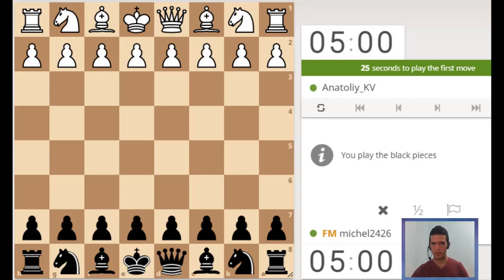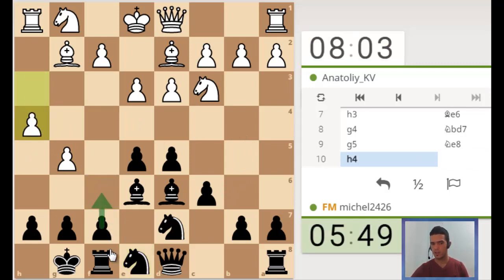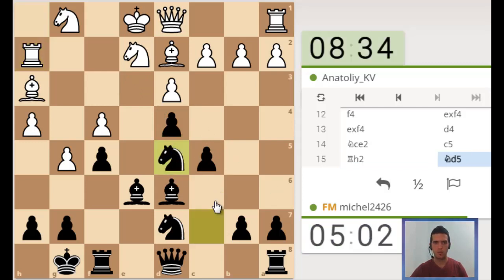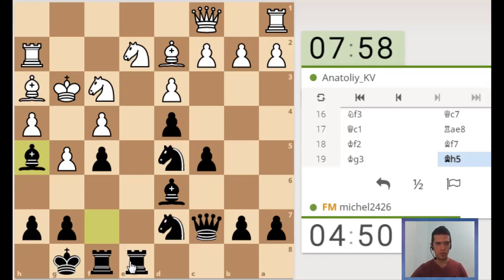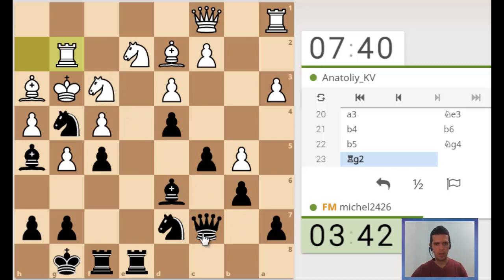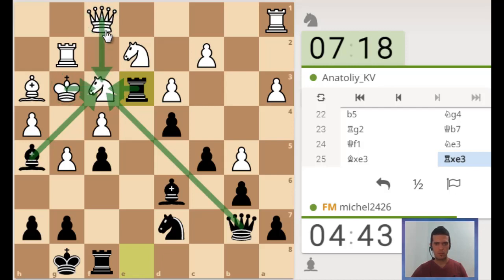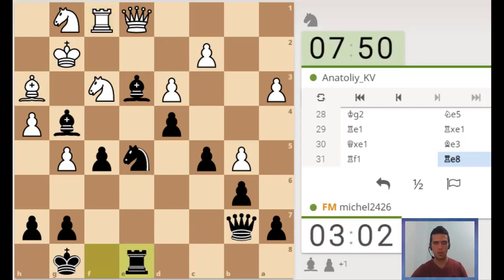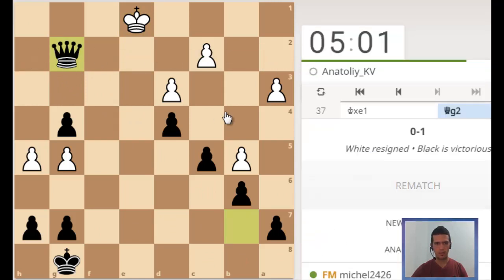Chess Lessons for Beginners 3: How to Win EVERY Chess Game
These are 👉 11 Chess Lessons for Beginners to understand the game and win more matches,  as I play and explain essential aspects, tips, rules, and principles that will definitely make you a better player and will guide you in the way of the improvement in Chess.

00:59 LESSON 1: Principles of the Opening
01:25 LESSON 2: Phases of the Game
04:21 LESSON 3: King the Center, how to exploit it?
04:50 DON'T DO THIS ***
06:09 LESSON 4: Plan for positions like this
07:26 LESSON 5: what is a Weak Square?
08:21 LESSON 6: A Principle for the Middlegame
10:04 LESSON 7: Sac one Pawn for Activity
12:26 LESSON 8: Attack with all your pieces
13:35 LESSON 9: The moves we need to analyze
14:46 DON'T DO THIS ***
19:16 LESSON 10: Why Checks, Captures, Threats?
22:44 LESSON 11: Do Not Rush
24:26 Why a Lower Rated Opponent?
25:50 How to Win with Material Advantage?